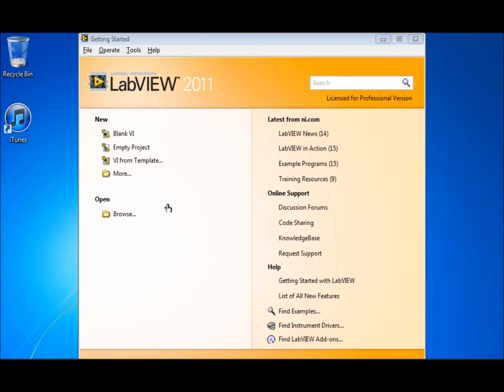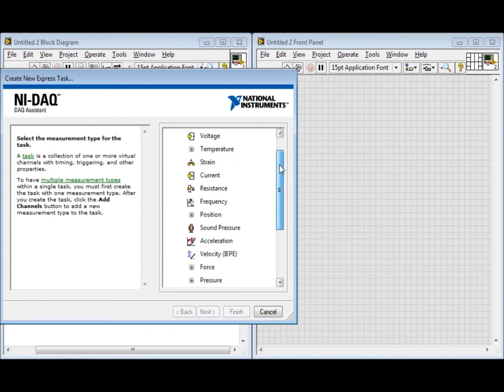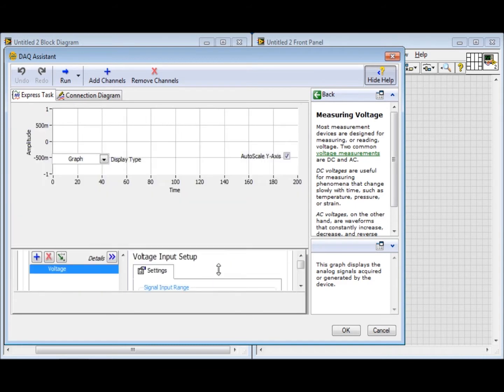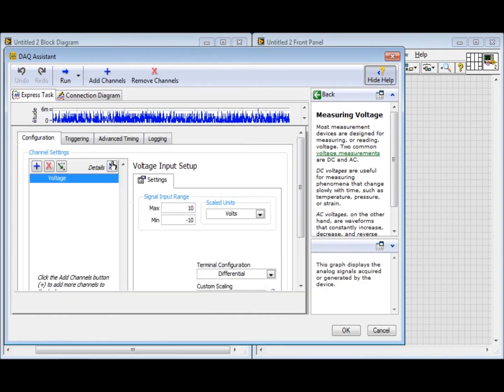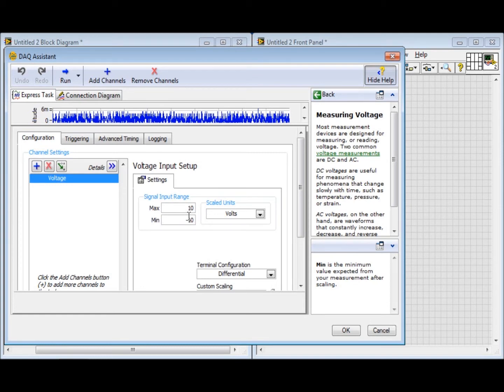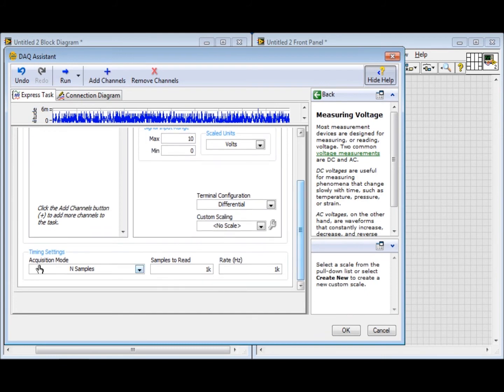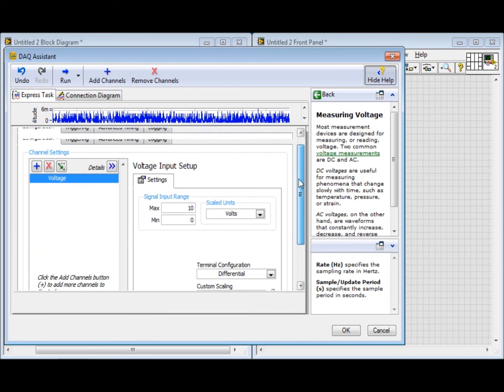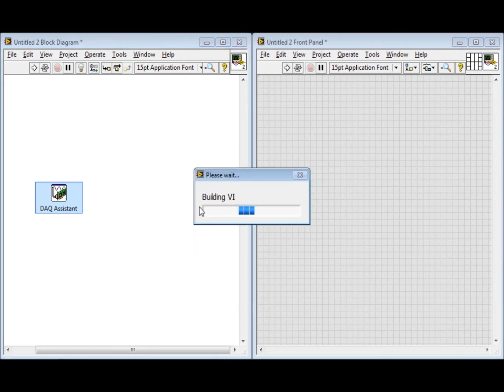DAQ & LabView Instructional Video Part 1